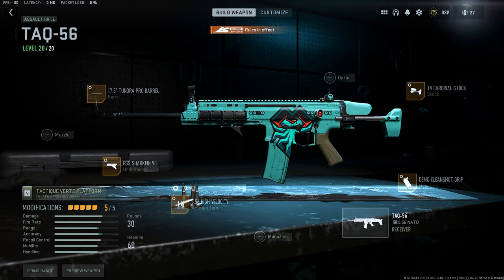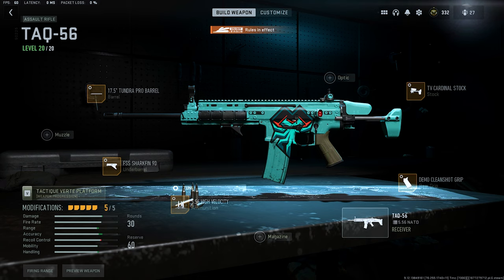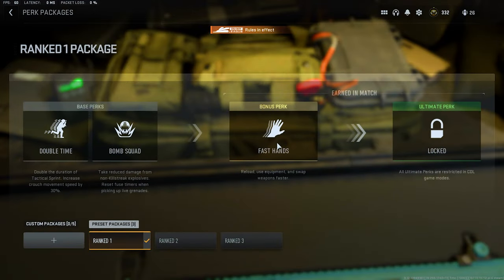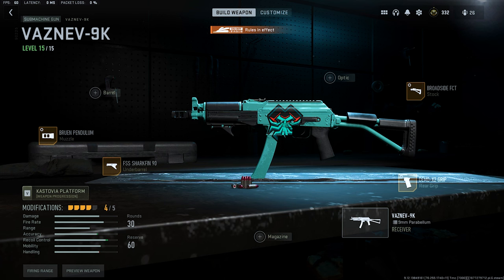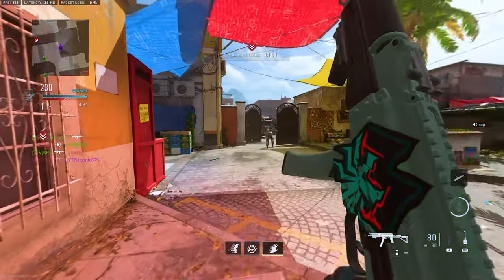How to DOMINATE MWII Ranked Lobbies! - Best Vanzev 9K & TAQ-56 Class Setups!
This is: How to DOMINATE MWII Ranked Lobbies! - Best Vanzev 9K & TAQ-56 Class Setups!

What’s going on guys, Stoopid here bringing you guys a MWII Ranked video with my Vaznev 9k and TAQ-56 class setups!

Chapters:
00:00 - Ranked Highlights
02:03 - Intro to Video
03:00 - Class Setups
03:49 - More Ranked Highlights